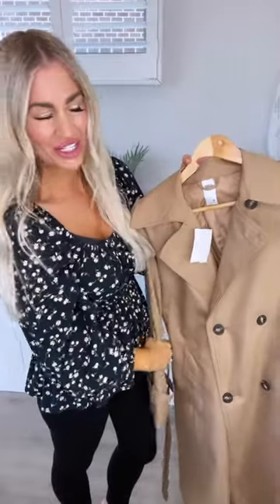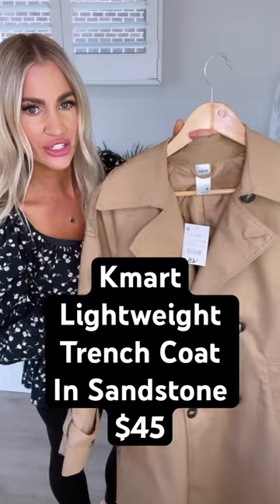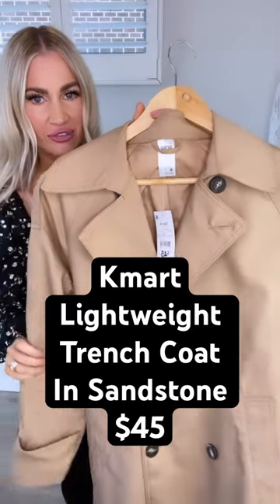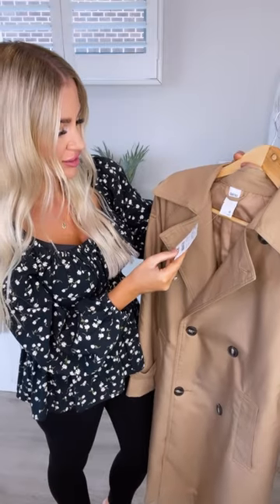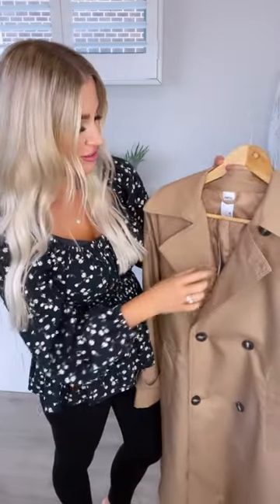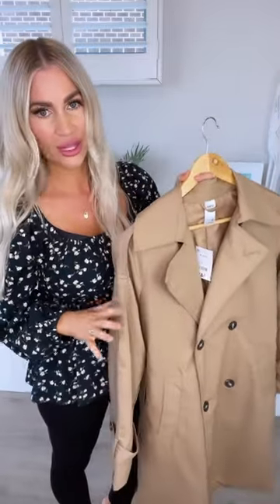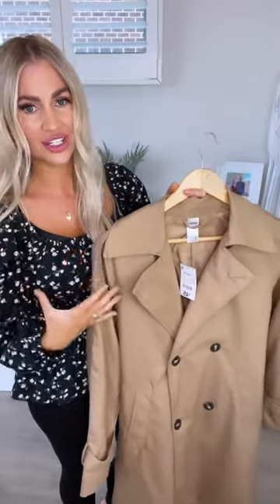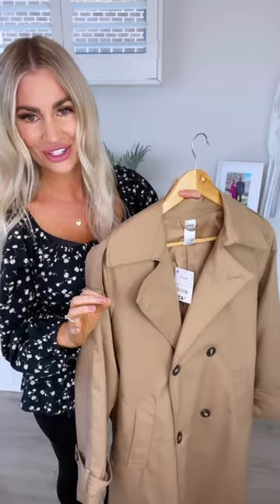Kmart Must Have - Trench Coat!! 🧥🙌🏼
Have you nabbed yourself the new @kmartaustralia  trench coat yet? 🧥🙌🏼
It’s so gorgeous and a staple for the upcoming Autumn/ Winter months 🍂
It comes in black also and for only $45… it’s such a bargain!!
I’ve linked it in my bio for you 💋